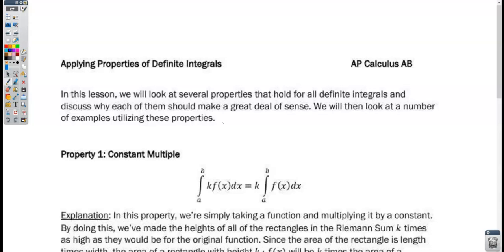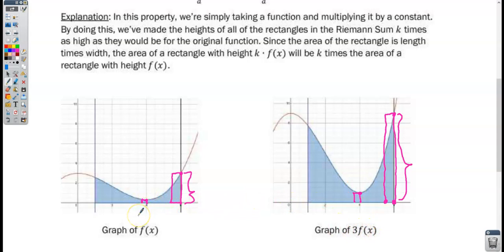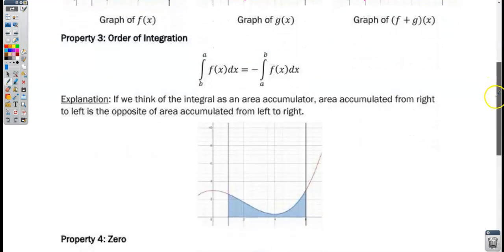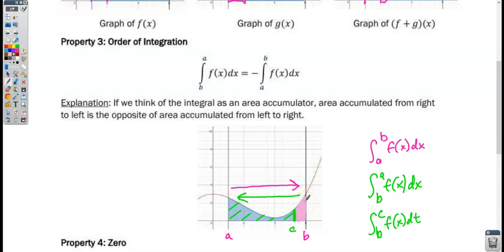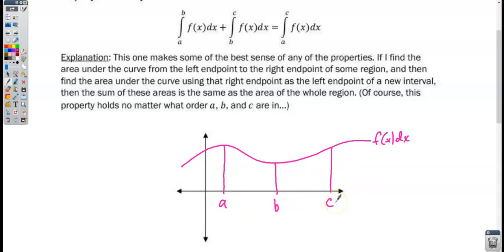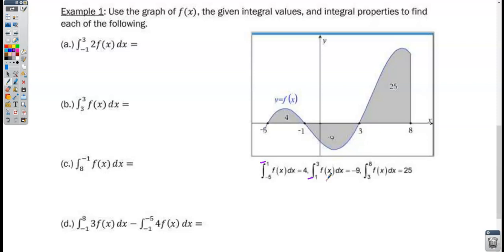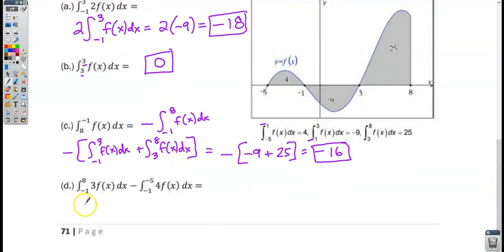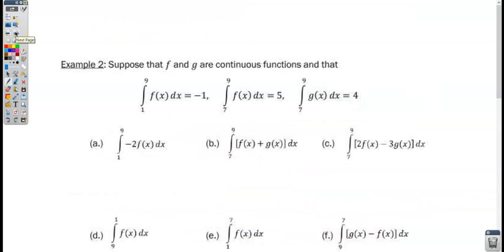Section 6-6 Video 1- Applying Properties of Definite Integrals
This video discusses concepts from Unit 6.6 of AP Calculus. Several rules for definite integrals are introduced (including the constant multiple rule, sum & difference rule, order of integration rule, zero rule, and additivity of integrals rule) and explained. Then, some examples are completed using these rules.